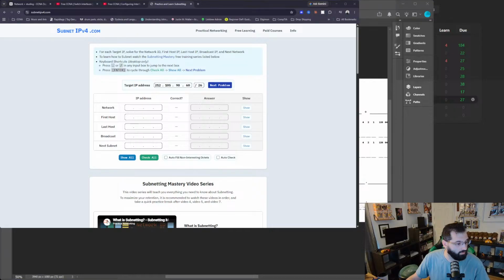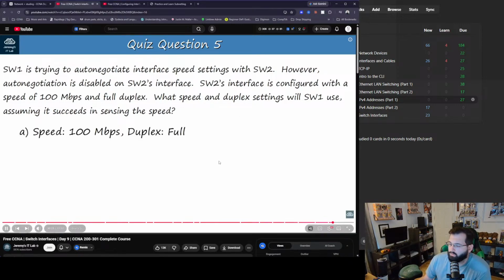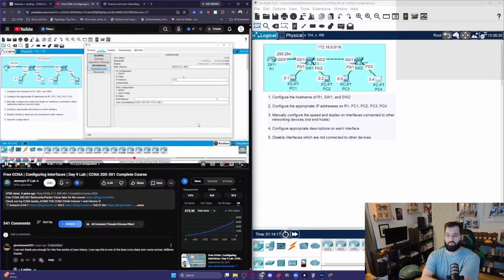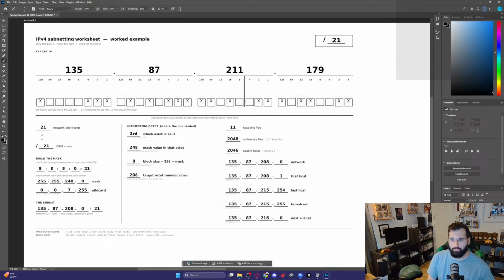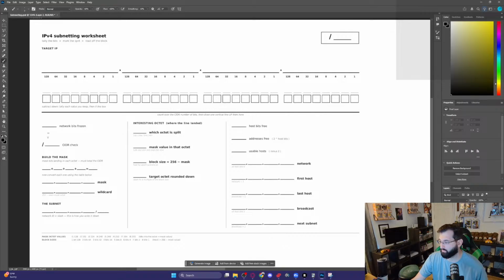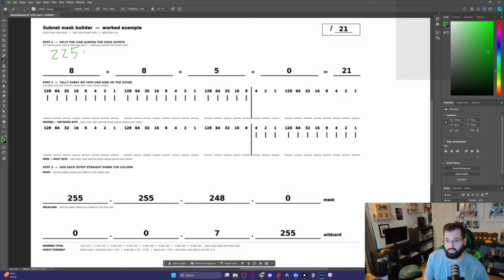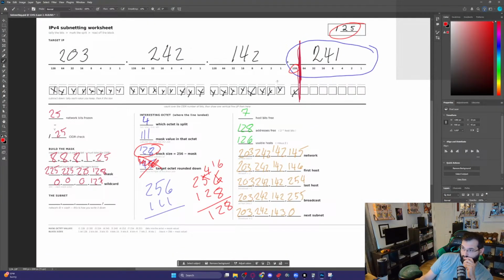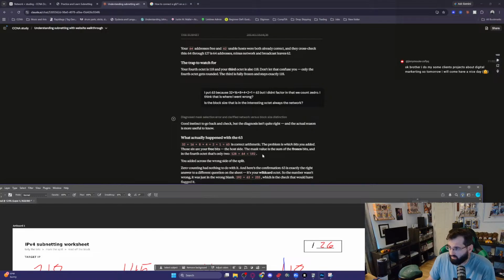CCNA Study Stream Day 9: Switch Interfaces, Speed, Duplex, and Interface Commands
In this stream, I’m studying Cisco switch interfaces, including how switch ports behave, how to check interface status, and how to configure speed, duplex, and descriptions on Cisco devices.

This day builds on everything we have already covered with cables, Ethernet, switching, MAC addresses, and IPv4 addressing. Now we are looking more closely at the actual interfaces where devices plug into the network.

Today’s focus:

Cisco switch interfaces
Router interfaces vs switch interfaces
Checking interface status
show ip interface brief
show interfaces status
Configuring interface descriptions
Speed and duplex settings
Full-duplex vs half-duplex
Interface range commands
Autonegotiation
Interface errors
Configuring switch interfaces in Packet Tracer